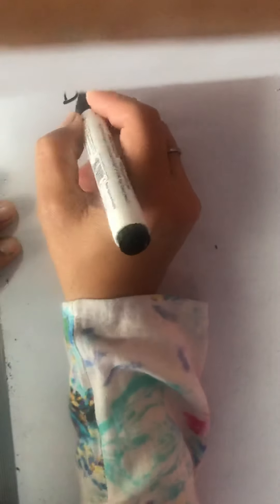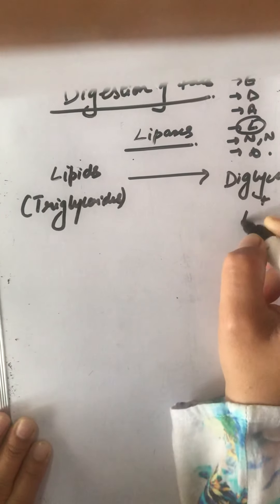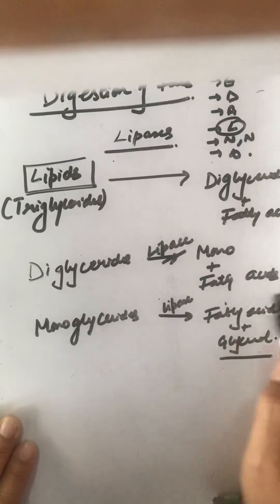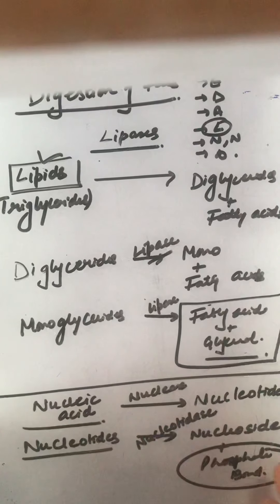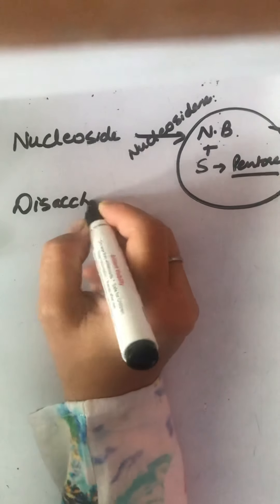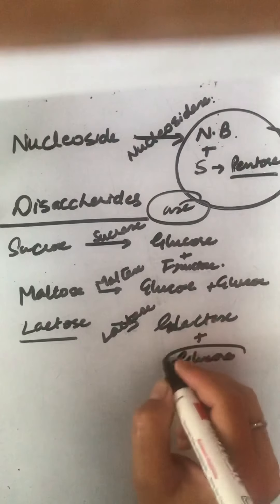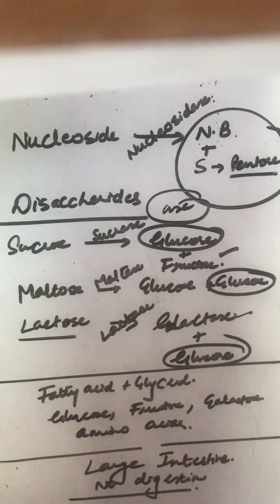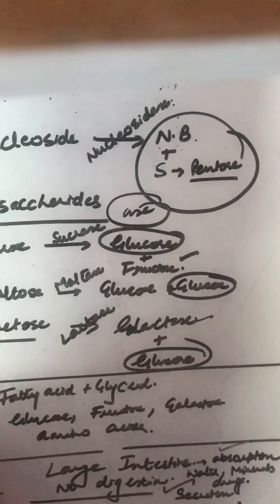Class 11, Topic:-Digestion in Small Intestine continue